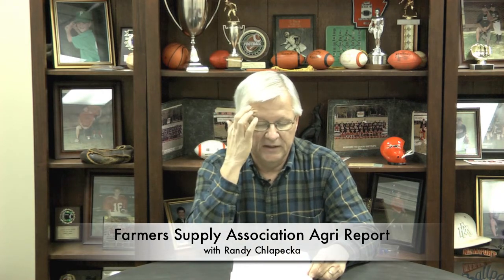FSA Farm Report FEB 2020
Location : Newport, AR